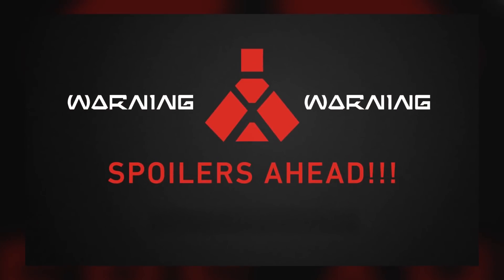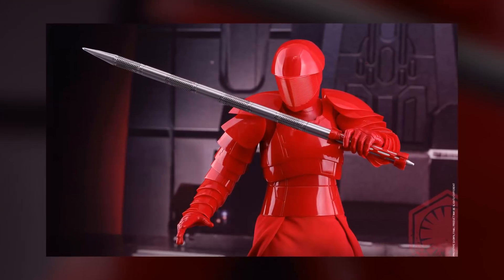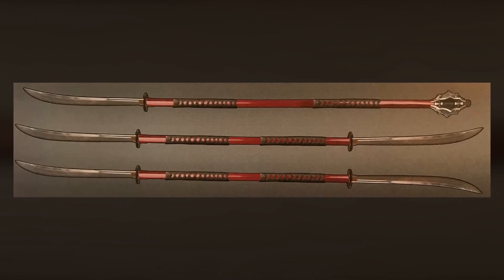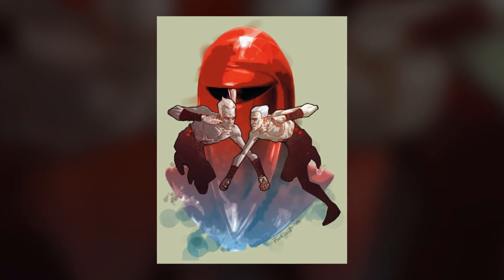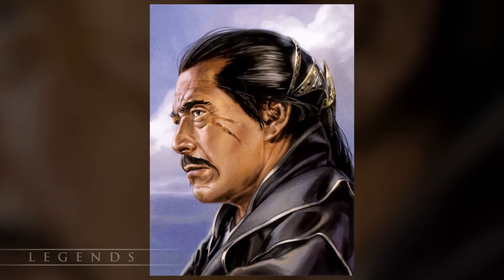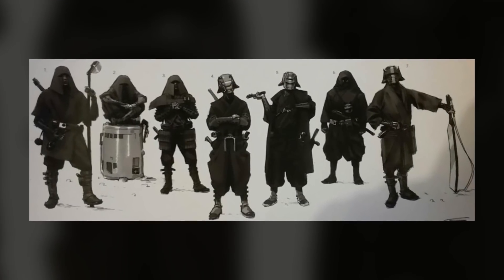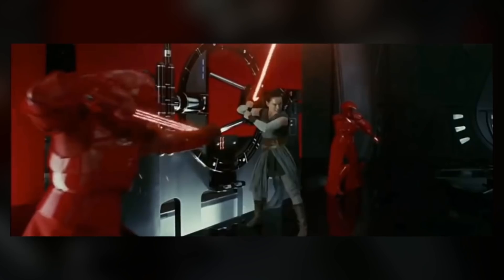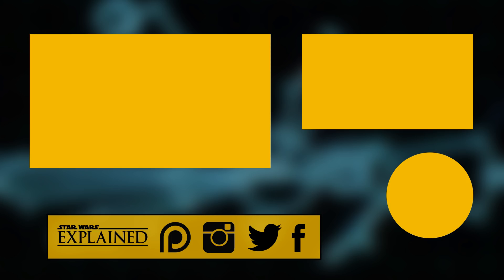The Praetorian Guard - Everything We Know So Far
Learn about Supreme Leader Snoke's Praetorian Guard! This is everything we currently know from The Last Jedi Visual Dictionary and beyond.

Adam Amaya
Matthew Simon
Kroptar Draven
Nick Laureta
Mikey Sipin

Jake Pickering
Kent Lundblad
Danny Stephens
Stephen Raleigh
Rhys Davies
J.S. Skye
Lord Shadow Raider
Sebastian Danese